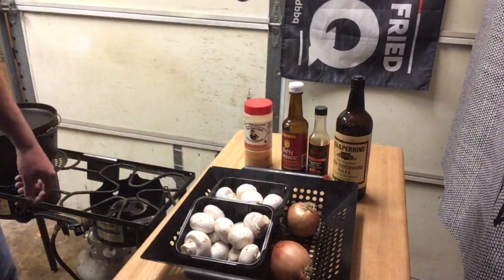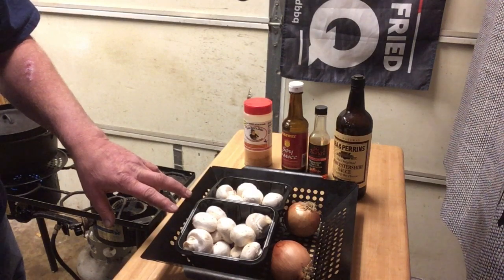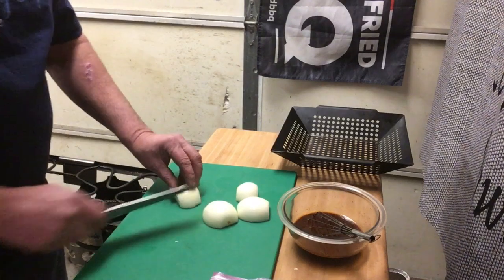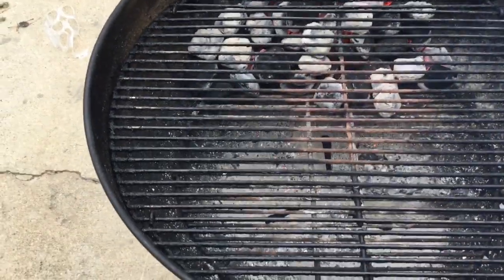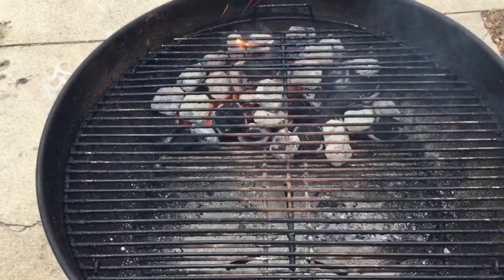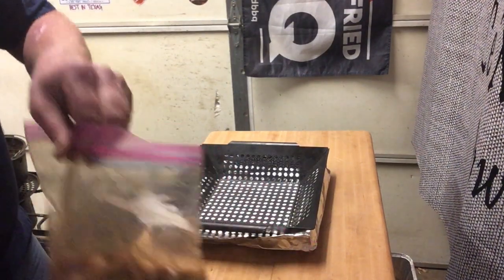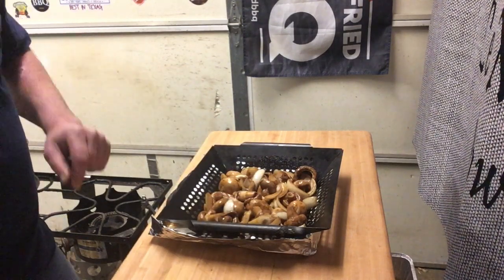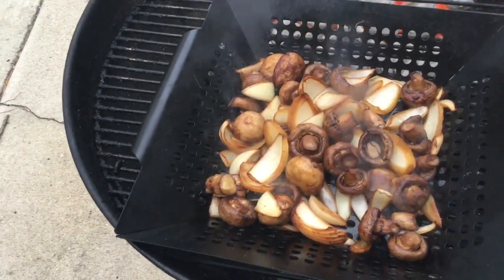CookingForSmiles | A Video For Our Friend Big Lew !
A bunch of YTers have come together to show our love and support for Big Lew BBQ ! We each chose a recipe he did on his channel and made it ourselves ! God Bless you and your family Big Lew !